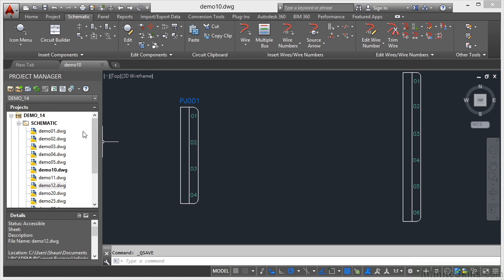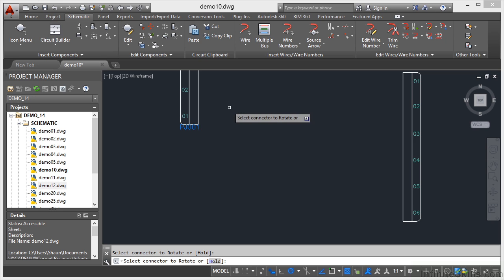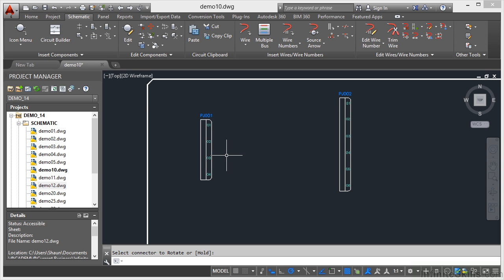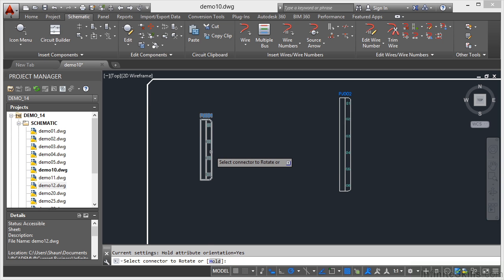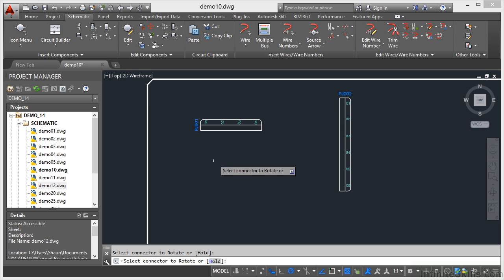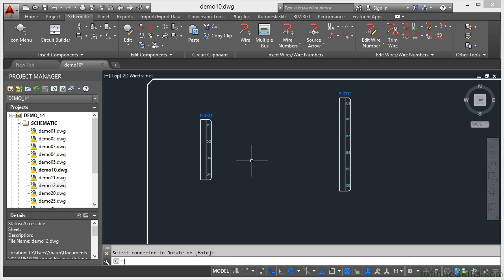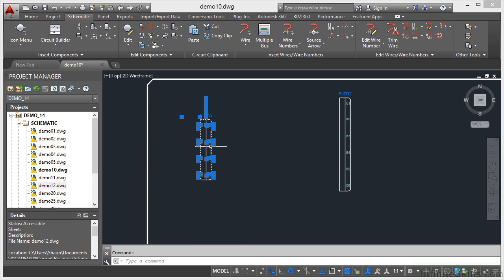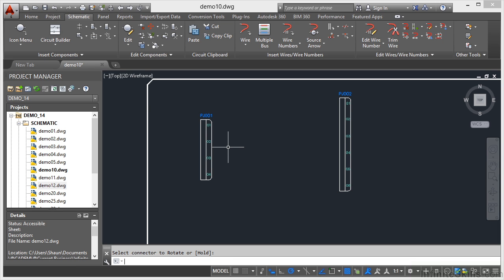14 07 Rotating A Connector